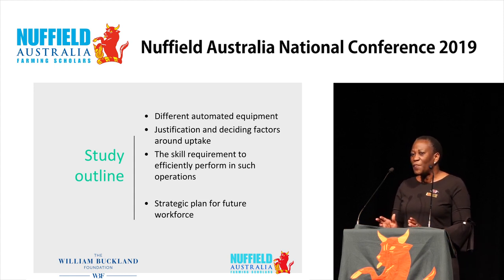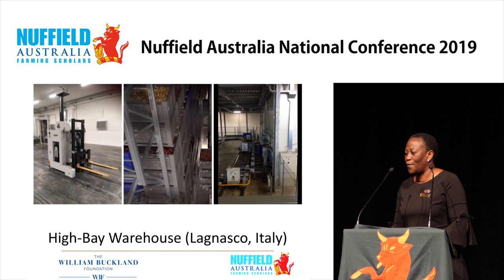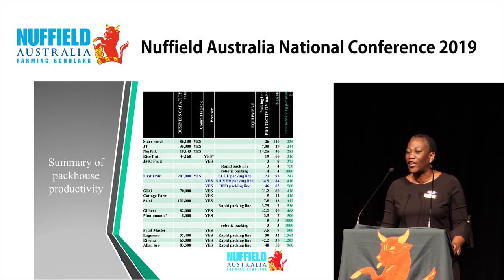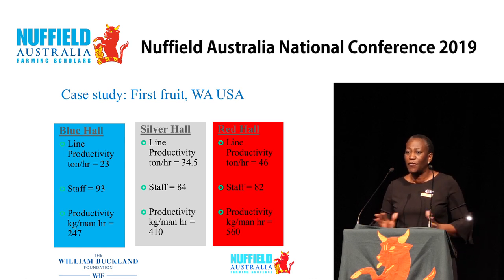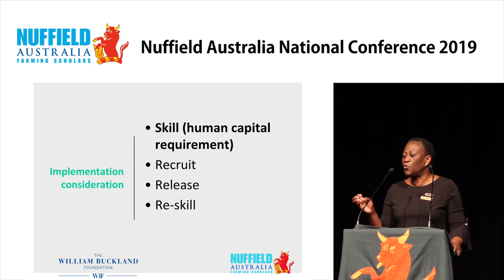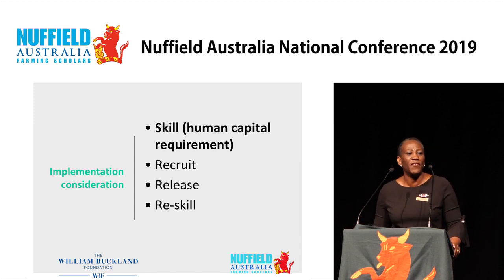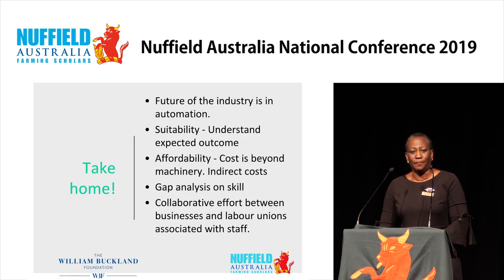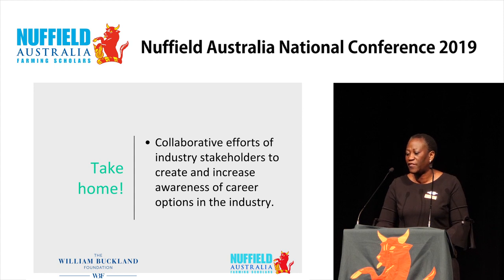2018 Scholar Olabisi Oladele "Decision Making for Automation"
Olabisi Oladele, from Orrvale in Victoria, received a Nuffield Scholarship supported by The William Buckland Foundation. She investigated decision making for automation in pack houses and human capital requirements.